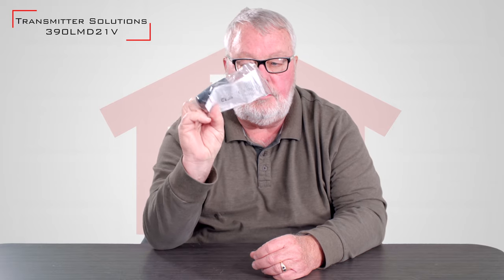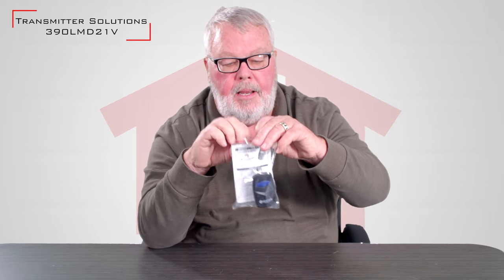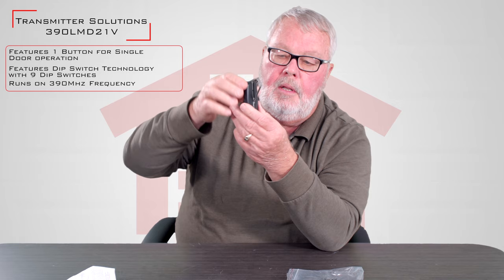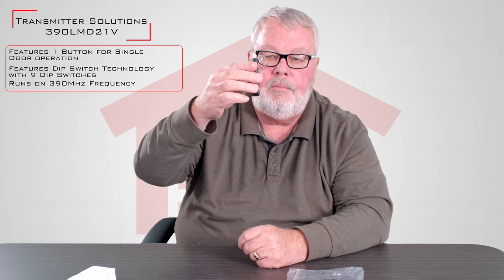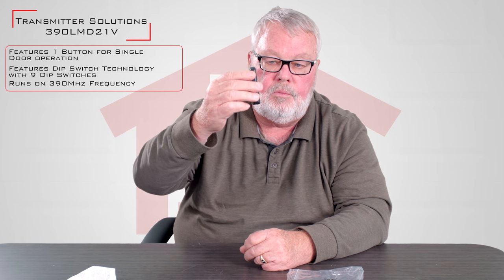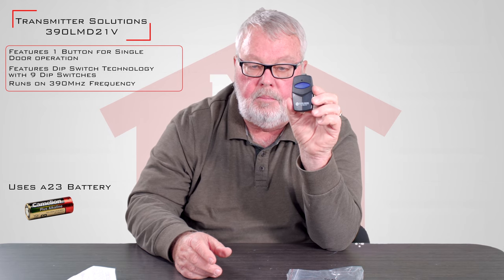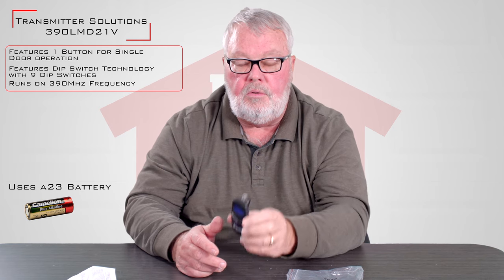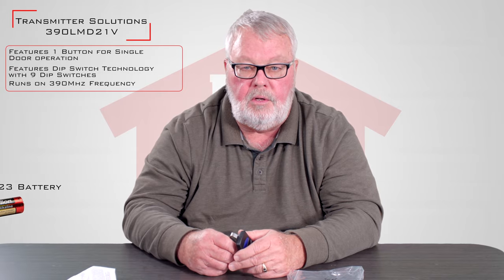Transmitter Solutions Stinger 390LMD21V Remote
The Transmitter Solutions Stinger 390LMD21V Garage Door Opener Visor Sized Remote Chamberlain has a 9 dip switch and is compatible with the Chamberlain LiftMaster 61LM. Operating on a 390 MHz frequency, the Stinger 390LMD21V Garage Door Opener has a test/operate LED light and comes with a visor clip and a blue case. The remote requires a long-life 12-volt battery for proper operation.
Alternate Part# SU7310LMD21V
Compatible with Chamberlain/LiftMaster 61LM, 81LM, 750CB, and 850CB
9 Dip Switches
Runs on 390mhz
Uses 12V A23 Battery
Black Case, Blue Button

NorthShoreCommercialDoor.com Production